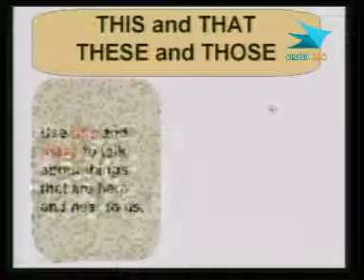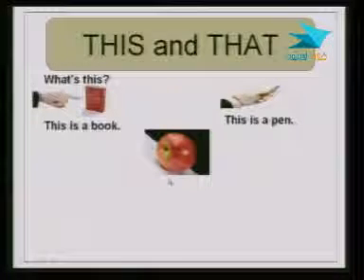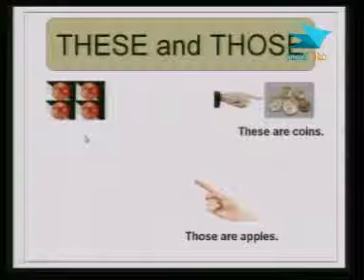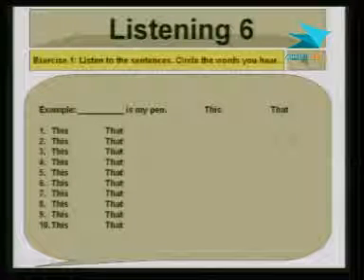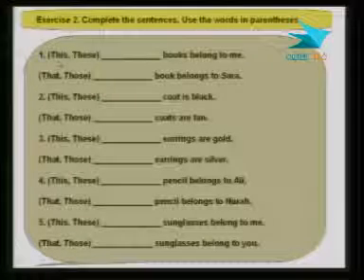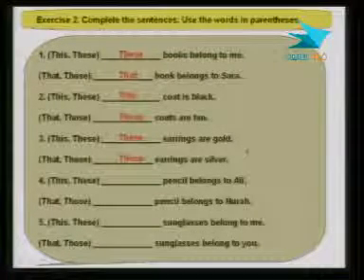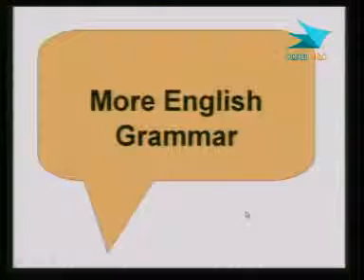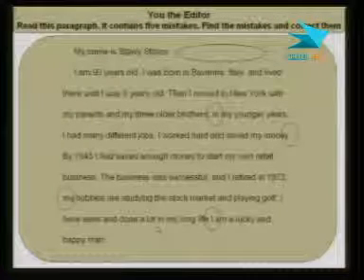نجل 141 - اللغة الإنجليزية 2 - محاضرة 18 من 30